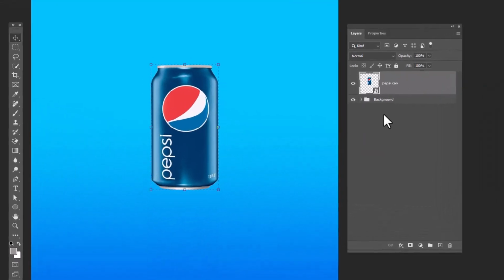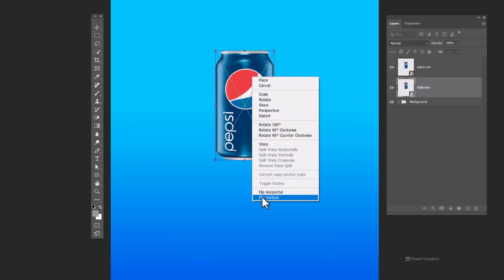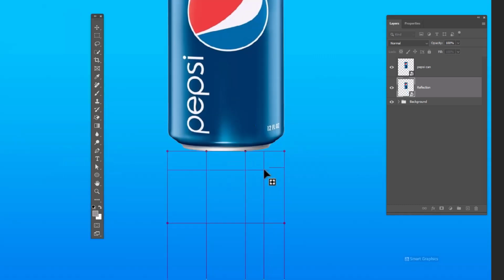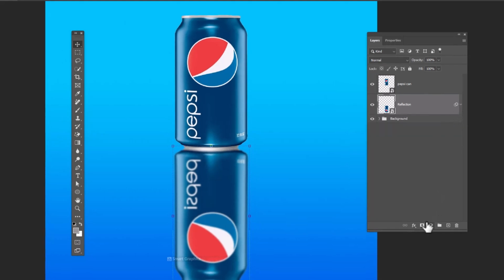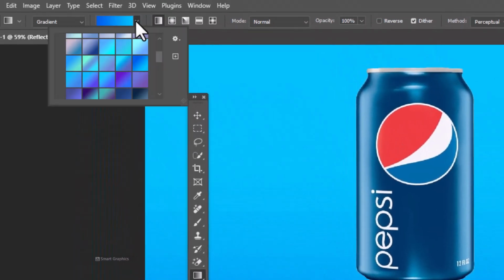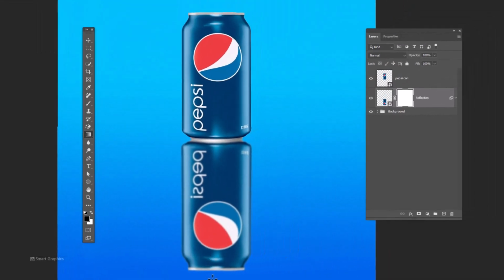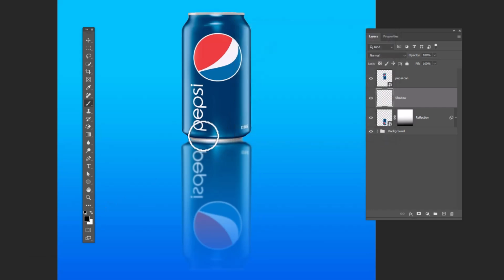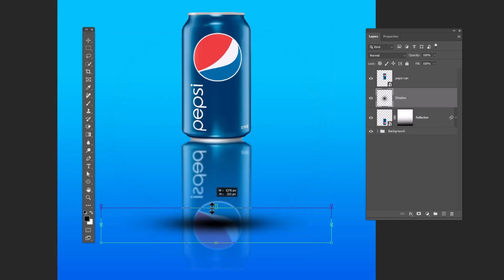How To Add Reflection and Shadow in Photoshop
in this tutoral you will learn how to create Realistic Reflection and Shadow in Adobe Photoshop 2023.
you can use this tricks on poster designs and product designs.